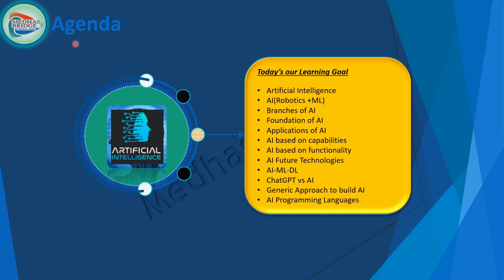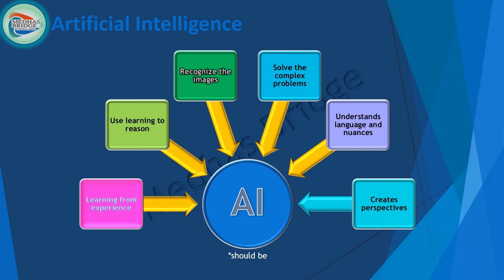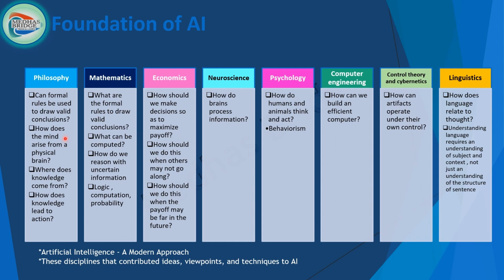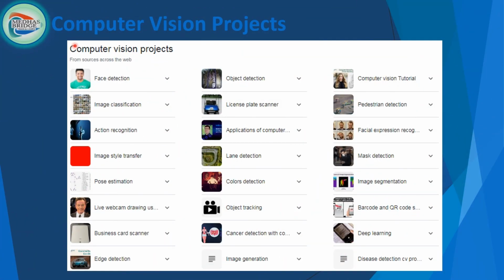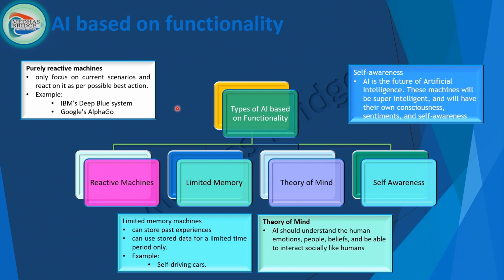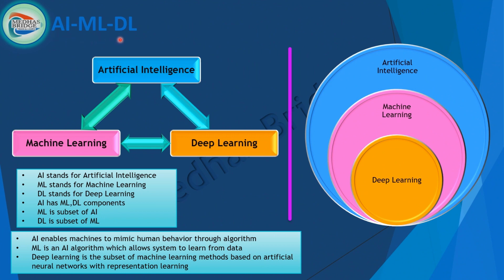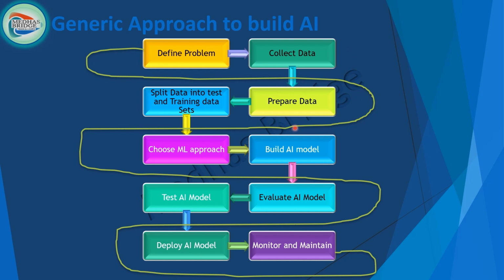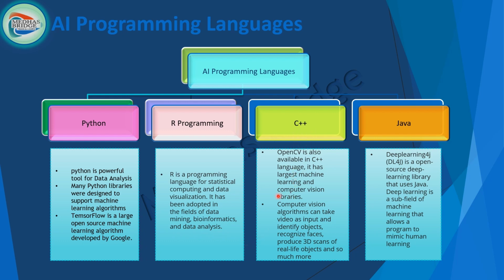Artificial Intelligence (AI): #2 Applications and Technologies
Let's Learn AI @MedhasBridge
Artificial Intelligence
AI(Robotics +ML)
Branches of AI
Foundation of AI
Application of AI
AI based on capabilities
AI based on functionality
AI Future Technologies
AI-ML-DL
ChatGPT vs AI
Generic Approach to build AI
AI Programming Languages